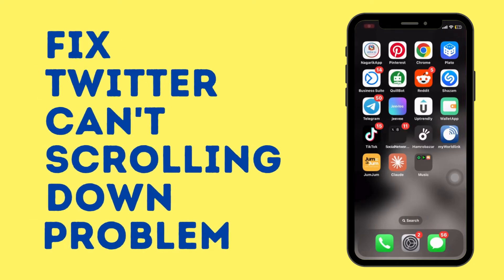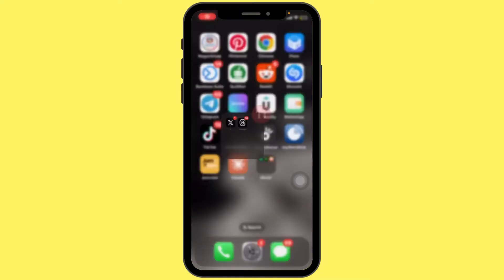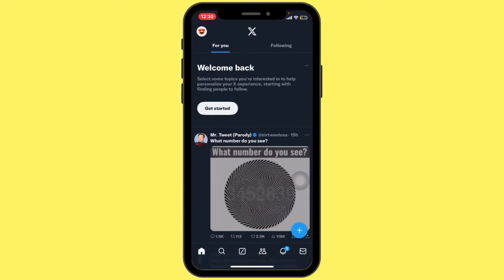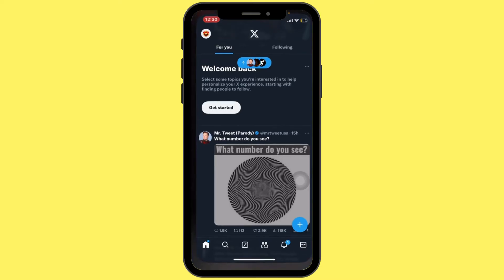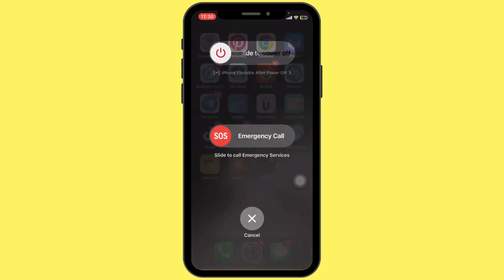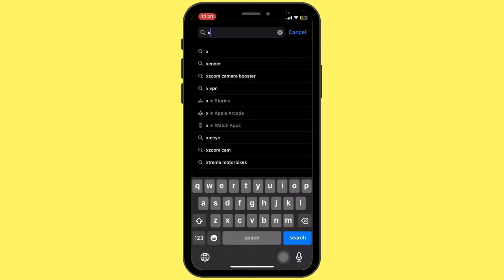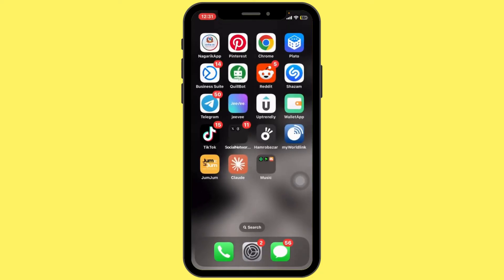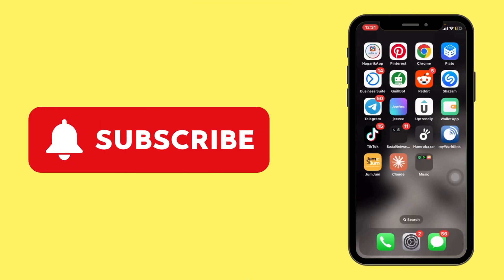How to Fix Twitter Can't Scrolling Down Problem (2024)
Having trouble scrolling down on Twitter? This video provides a straightforward guide to resolve the issue quickly in 2024.

Timestamps:
0:00 - Introduction to Scrolling Issues on Twitter
0:05 - Quick Fixes for Twitter Scrolling Problem

Video Highlights:
- Understanding common causes for scrolling issues on Twitter.
- Step-by-step solutions to fix the problem.
- Tips for preventing future scrolling issues.
- Troubleshooting additional Twitter-related problems.
- Final advice for a smooth Twitter experience.

Get your Twitter feed scrolling smoothly again with these easy-to-follow solutions. Watch now to resolve the problem and enjoy uninterrupted browsing.